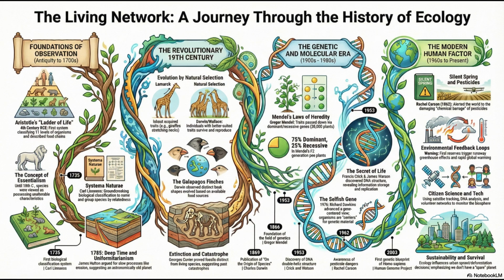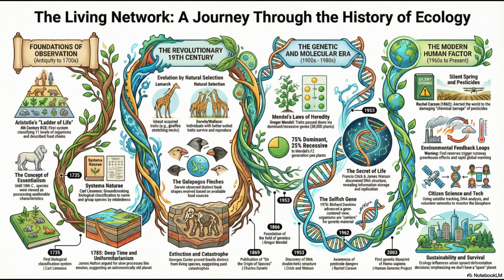Ecology - Nitrogen, Beetles, and the Math of Collapse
The Evolution of Ecology: Nature, Science, and Conservation
9 sources
The Ecology Book provides an expansive historical and scientific overview of the natural world, tracing the evolution of ecological thought from early classification systems to contemporary environmental activism. It highlights the contributions of influential figures like Carl Linnaeus and Rachel Carson while exploring critical concepts such as natural selection, genetic inheritance, and the formation of global biomes. In contrast, the second source offers a focused scientific analysis of trophic cascades within a specific terrestrial community, detailing how top predators influence the density of ant populations and subsequent plant health. Together, these texts illustrate the delicate balance of ecosystems and the mounting pressures caused by human exploitation, pollution, and climate change. They emphasize the necessity of sustainable management and conservation efforts to protect the biosphere from further degradation.